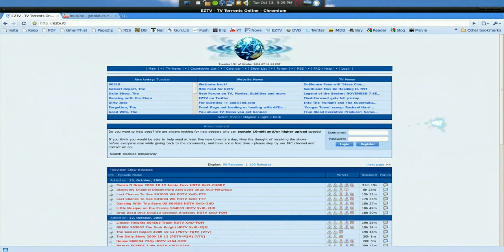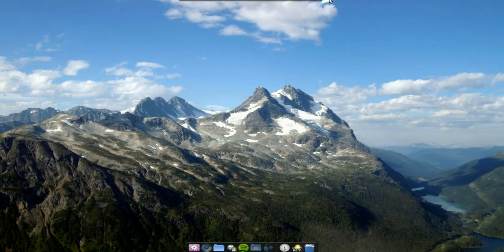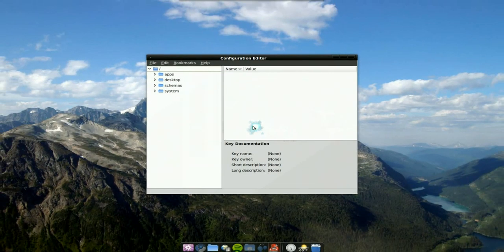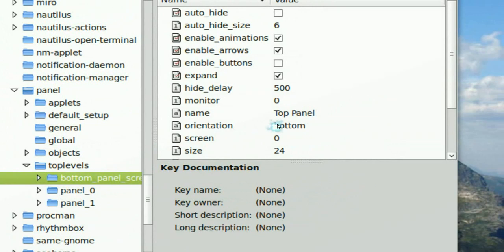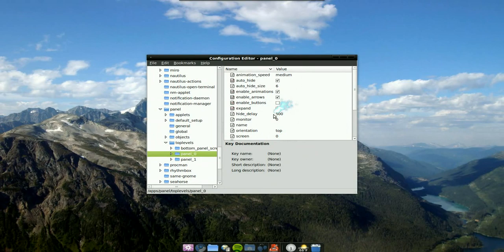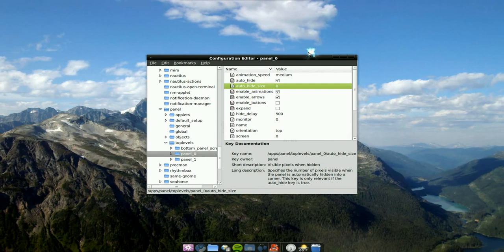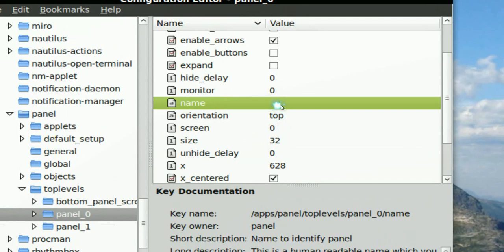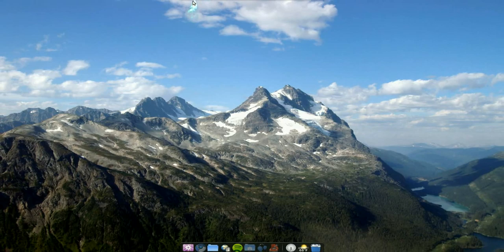Snappy Auto Hide - Gnome Panel - Linux Mint 7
Alt+F2
gconf-editor
apps / panel / toplevels